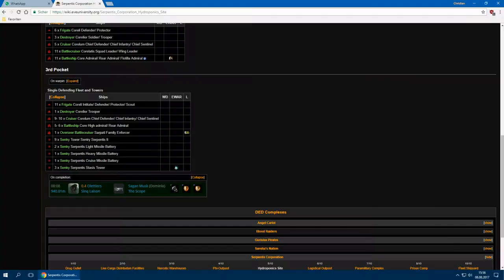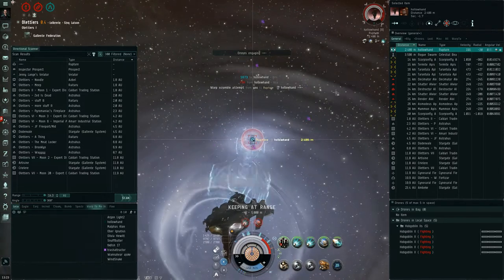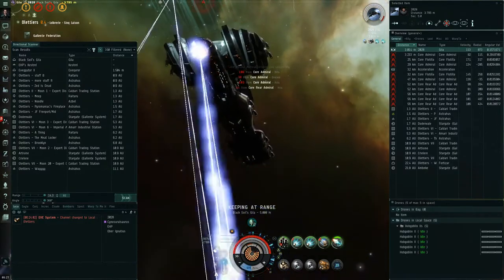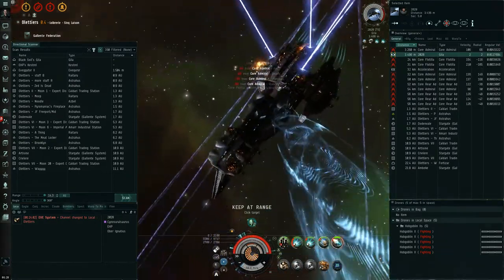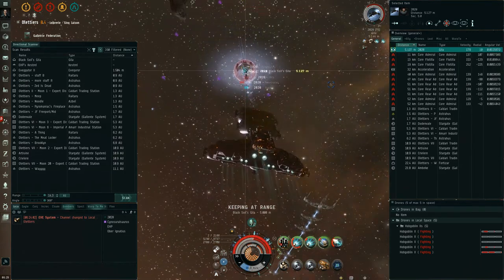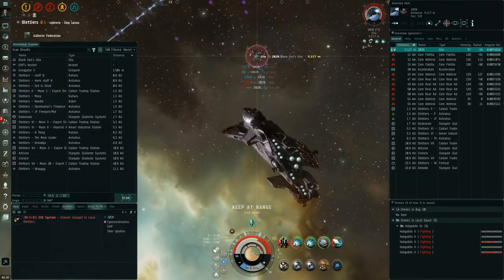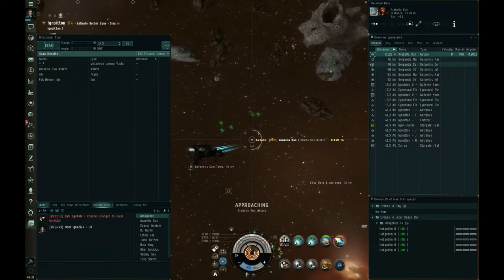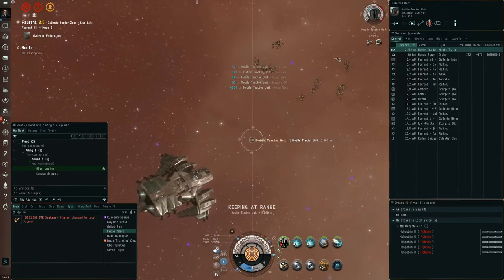Eve Online: Low Sec Piracy - Talos / Sin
Explosions, what more could you want?